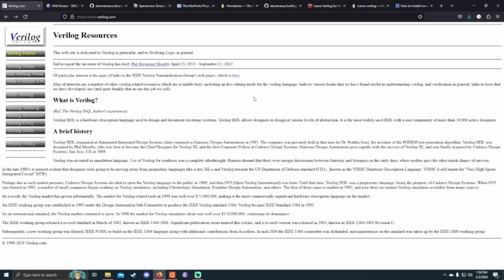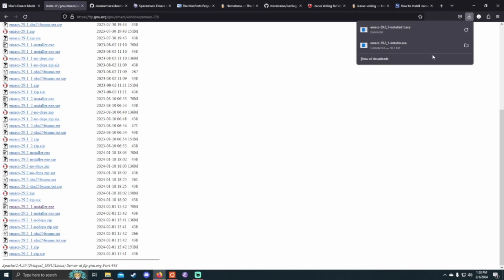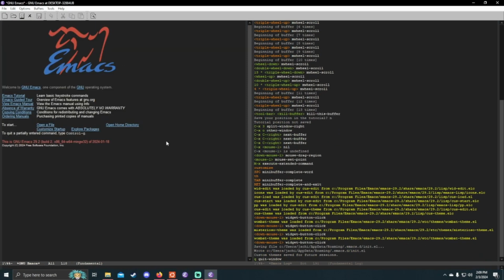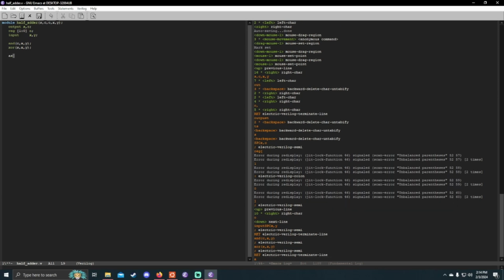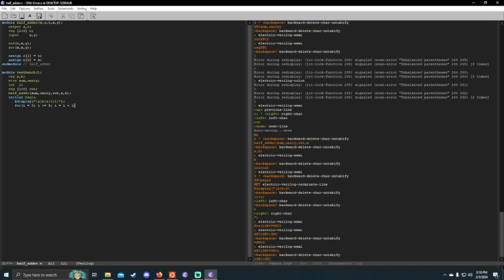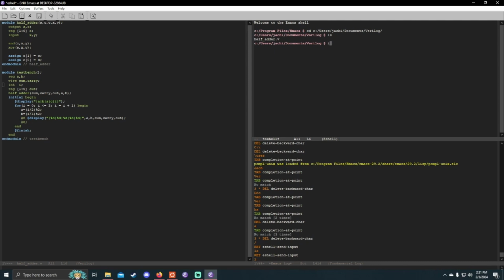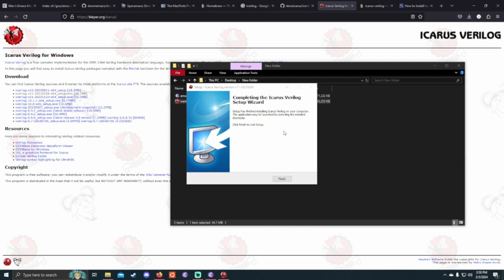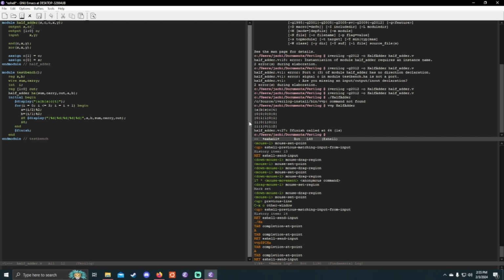Verilog & Emacs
Introduction in to using Emacs for Verilog development. Emacs is a useful tool when programing in a lot of languages such as Verilog or one of the lisp family's. Like one might say a student of comp sci might for lets say digital logic and paradigms